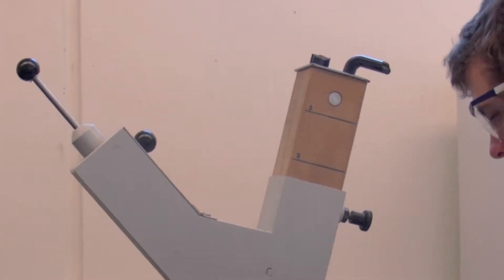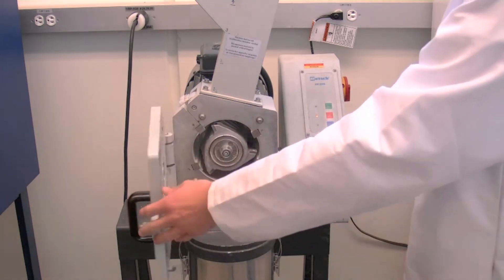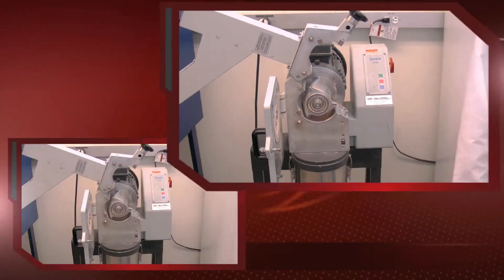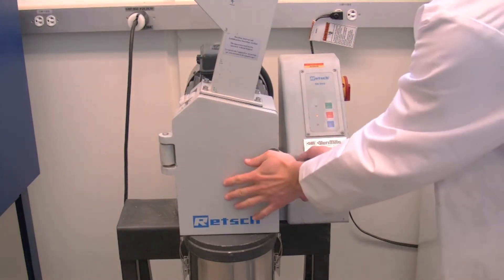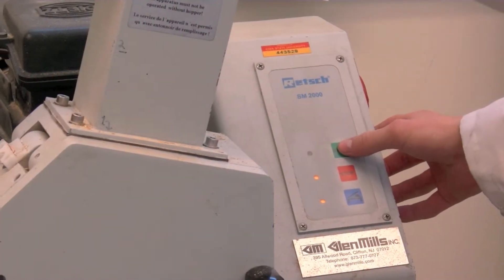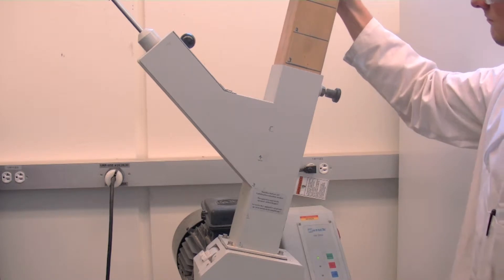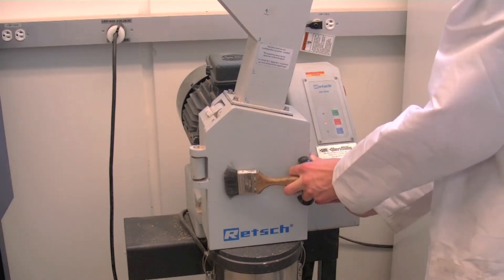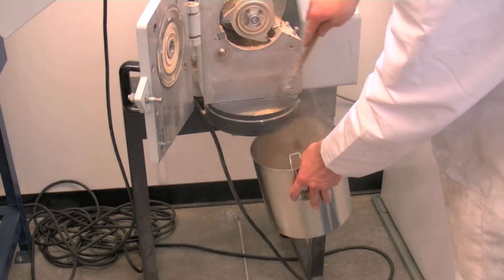Knife Mill - BRL Education Labs VSOP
Welcome to the Biorenewables Education Labs Video Standard Operating Procedure Overviews. The labs are located in 1114 and 1115 Biorenewables Research Laboratory on the Iowa State University campus. These videos are intended to provide lab participants and instructors with an overview of equipment operation. They are not intended to replace written SOPs but to supplement them in order to familiarize participants with the equipment prior to performing lab exercises.